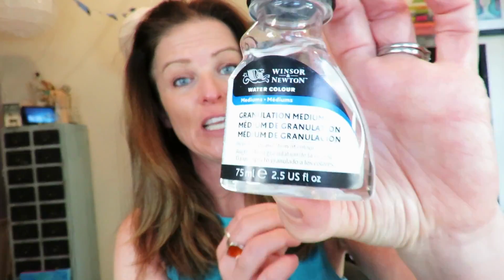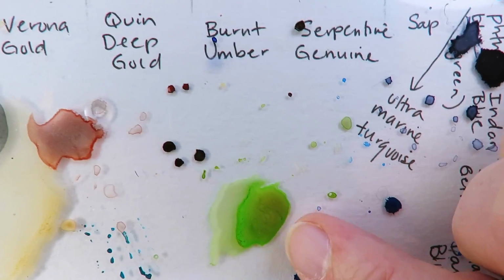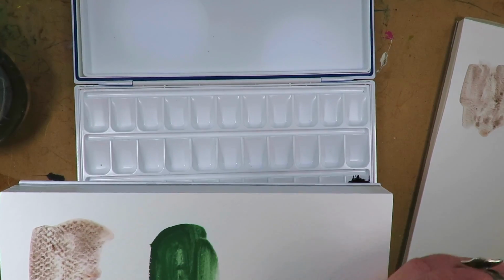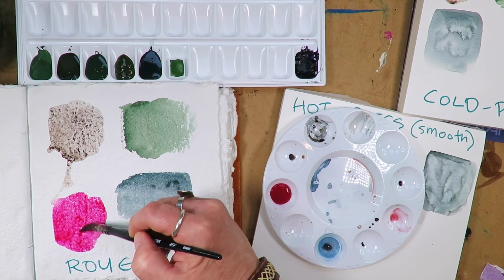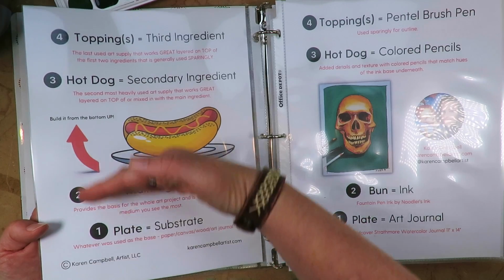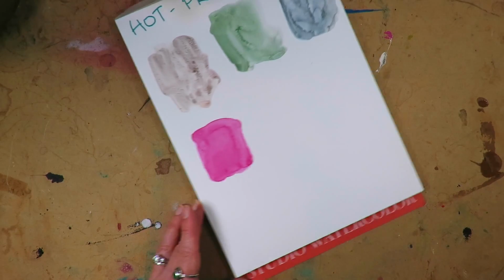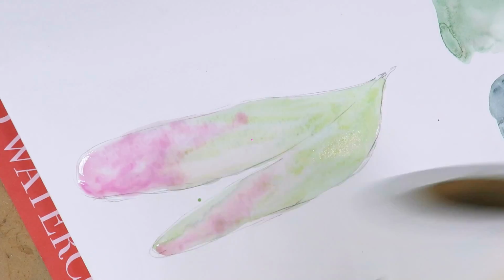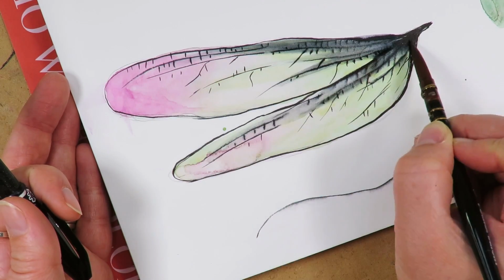Understanding Granulating Watercolors: Tips for Mixed Media Artists!!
In today's mixed media art tutorial for beginners, I'm introducing you to the world of granulating watercolors! I'll show you what the heck these even are, compare how they perform on three different kinds of watercolor paper, and will reveal how YOU can incorporate their magical effects into your own mixed media projects at home!

🔴WANNA GET 30 MIXED MEDIA PROJECT IDEAS with simple, tried & true art supply combos that actually WORK WELL together? Scroll down & request my FREE Hot Dog Packet in the comments!

🟣 For MORE info about this mixed media art video (including links to art supplies featured today) check out my blog post